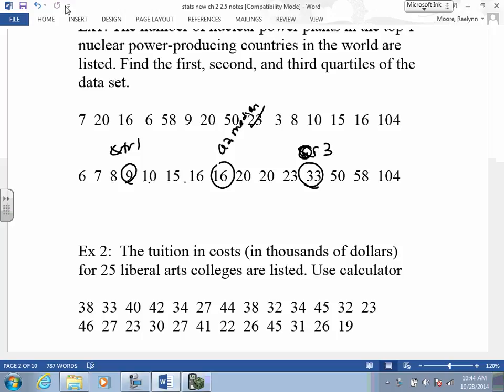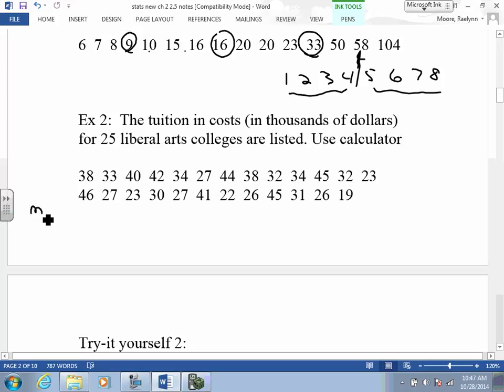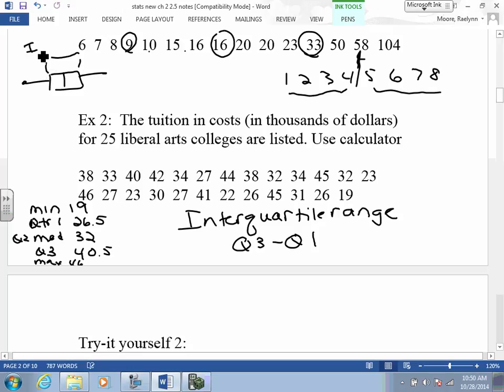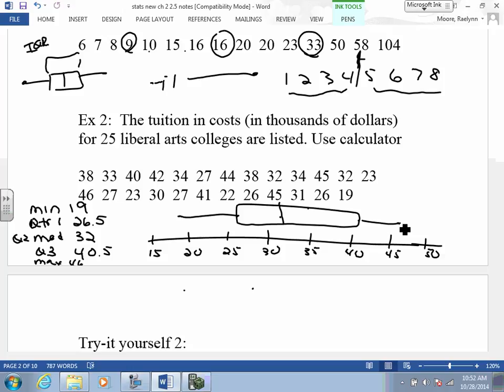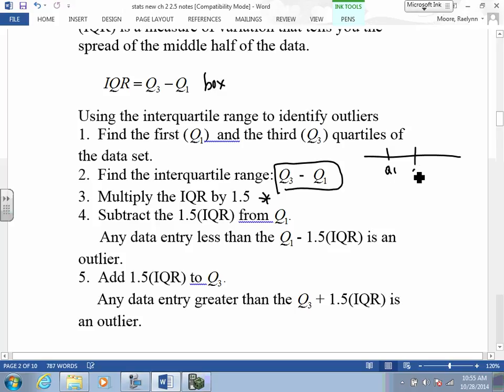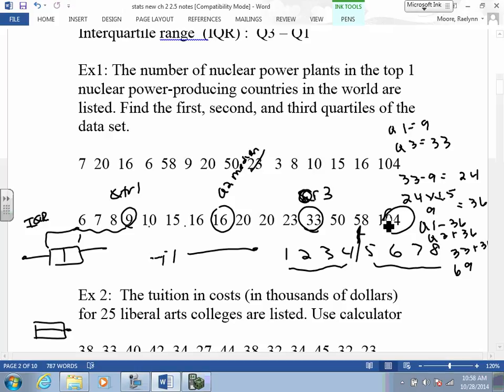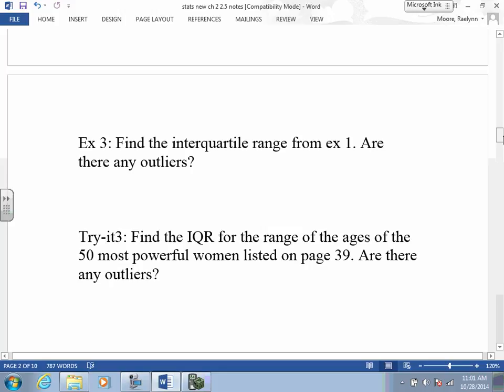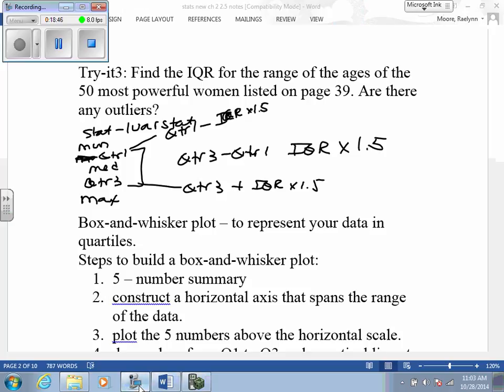October28 stats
stats oct 28